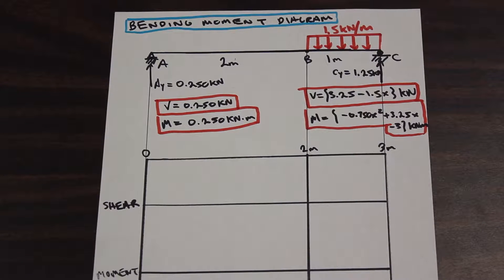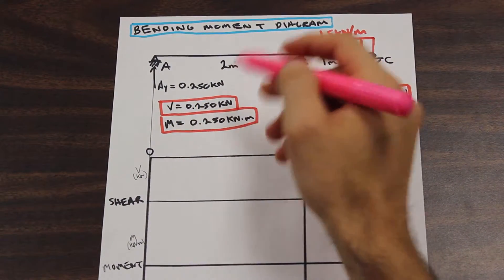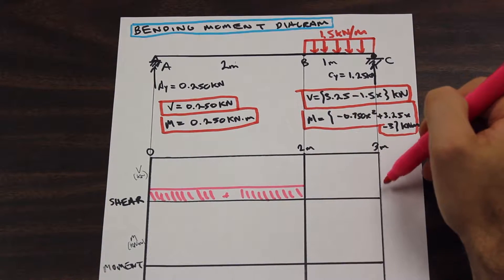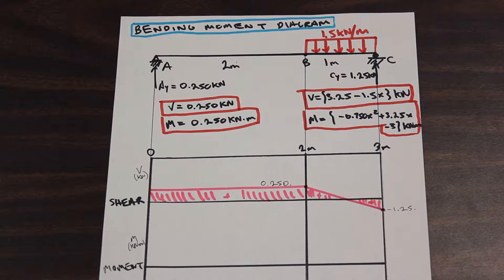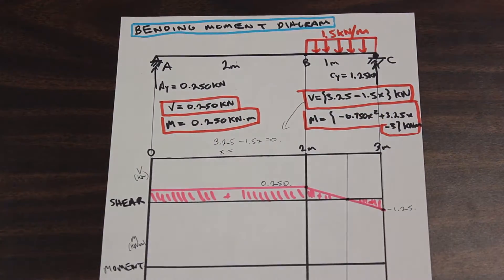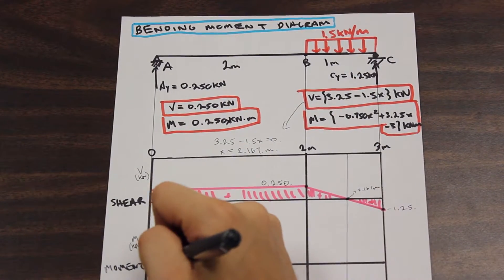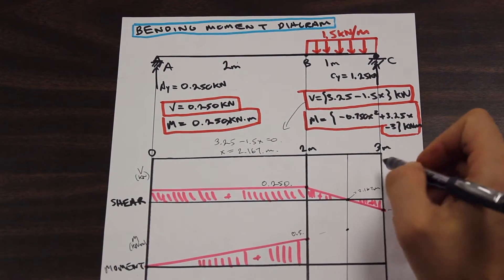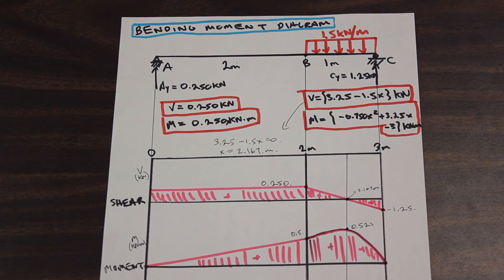How to Solve a Shear Force and Bending Moment Diagram Using Equations - Part 3/3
How to solve for the shear and bending moment diagram of a beam using the equation method.

TimeStamp !

0:52 - First Step - Drawing the "Shear Diagram"
2:45 - Second Step - Finding the "Point of Zero Shear which equals the Maximum Moment
4:11 - Third Step - Drawing the "Bending Moment Diagram
6:08 - Final Solution - Make sure you try it on your own!!